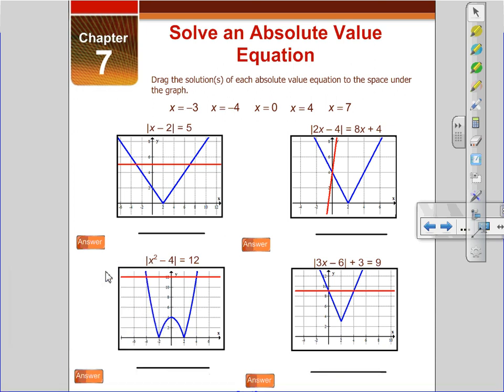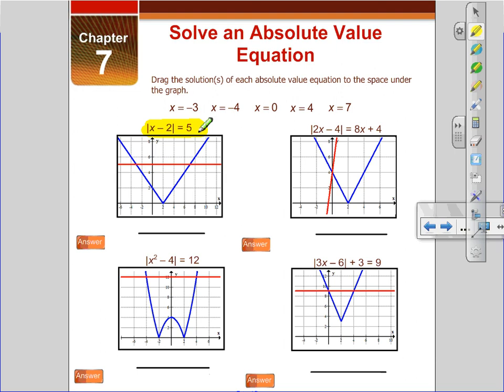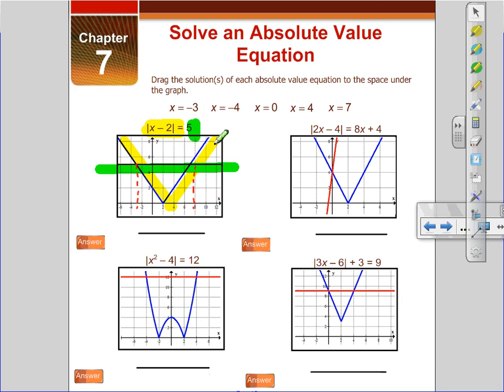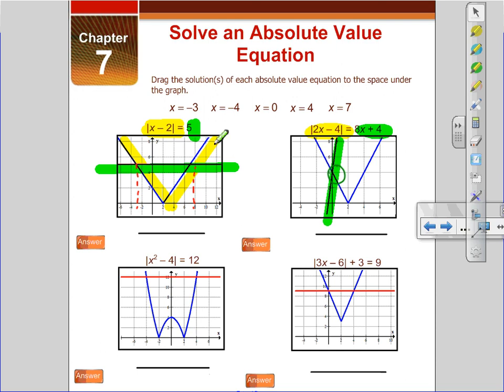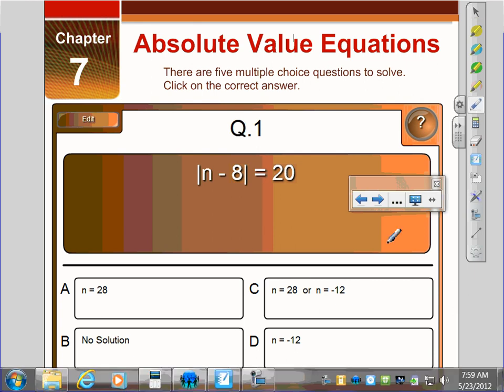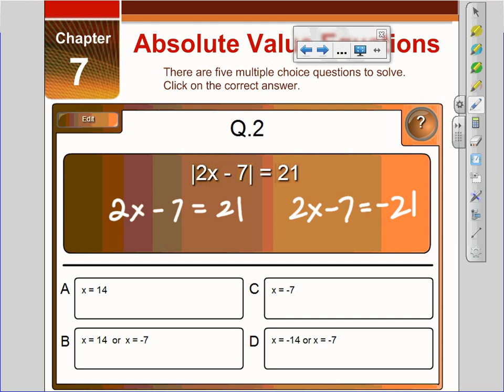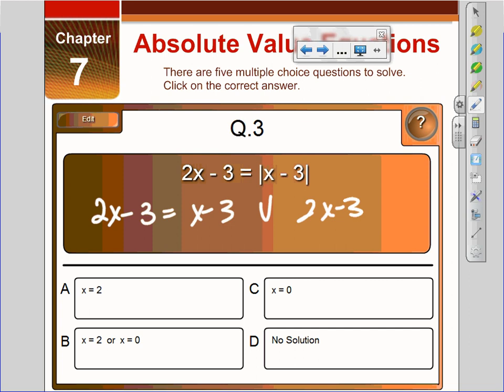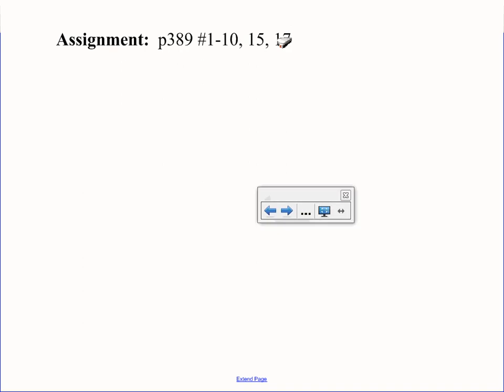7.3 Solving Absolute Value Equations.wmv